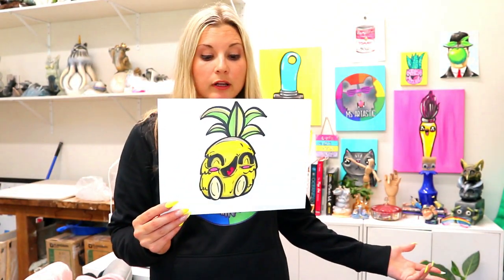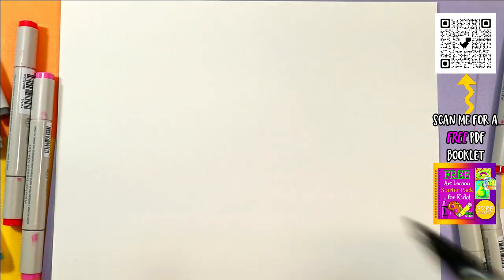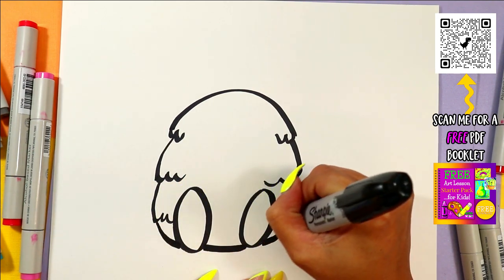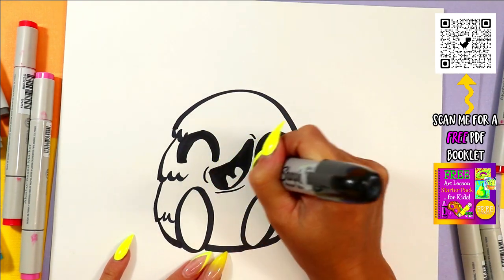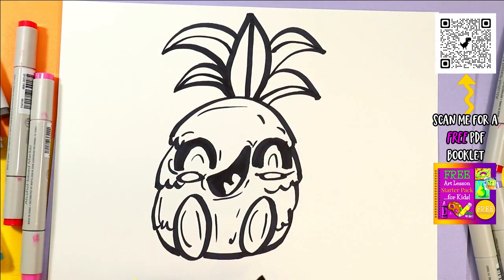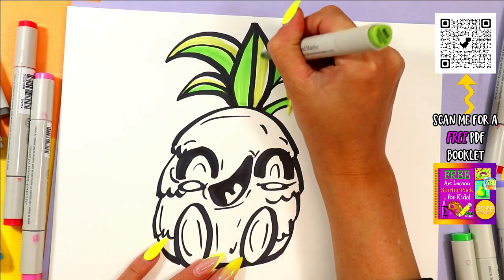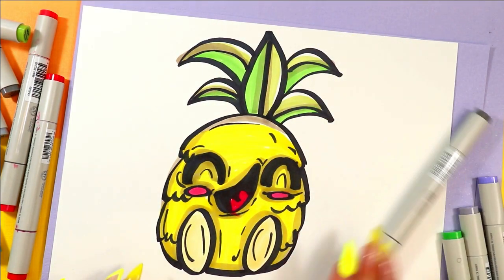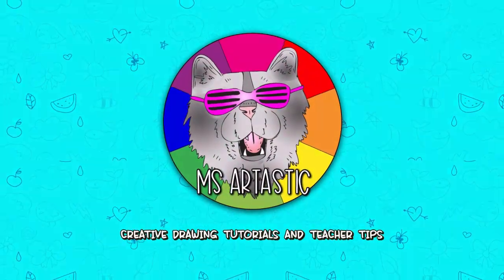How to Draw a Perfect Pineapple for KIDS!, June Drawing Challenge Day 23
This is Day 23 of the June Drawing Challenge where I will post a drawing tutorial every day for the ENTIRE month of June so you can have a fun summer activity and increase your drawing skills quickly. These are going to be crazy drawings, much like inktober but in June! In this drawing video tutorial, you will learn how to draw a Perfect Pineapple in this step-by-step tutorial. Whether you're an aspiring artist or just looking for a fun activity, this easy-to-follow guide will help you create your own Perfect Pineapple. From vibrant colors to intricate details, you'll discover everything you need to know to bring your Perfect Pineapple drawing to life. So grab your pencil and paper and get ready to explore and experiment making beautiful art!

4) Ms Artastic Blog | Art Education Resources & Tips: VISIT MY Art Education Blog